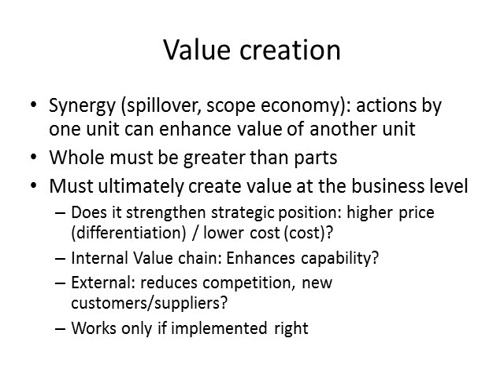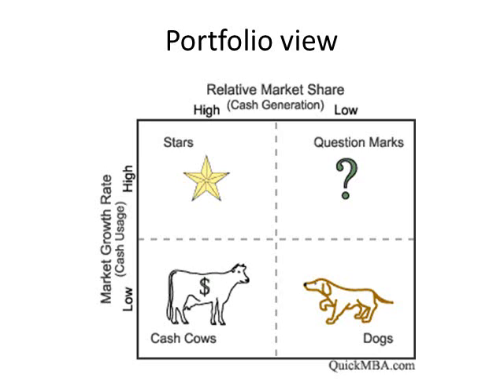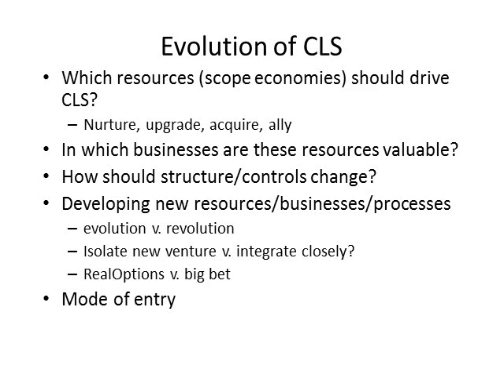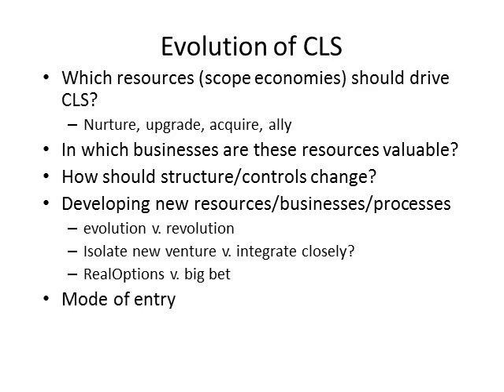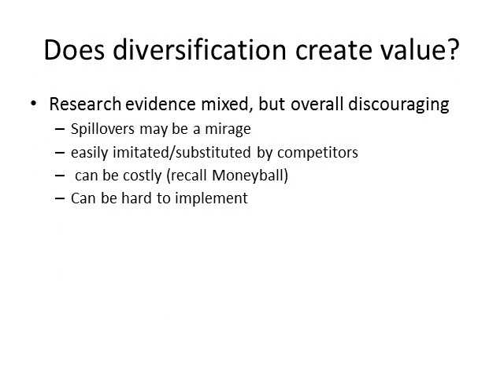lecture corporate strategy 1 diversification.wmv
lecture corporate strategy 1 diversification parthibandavid